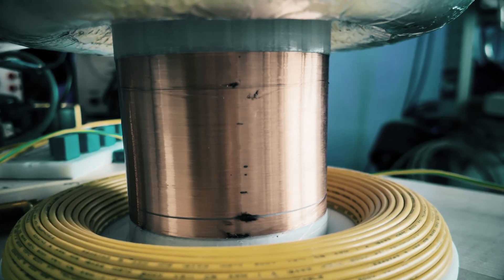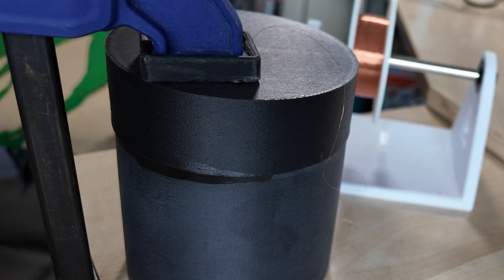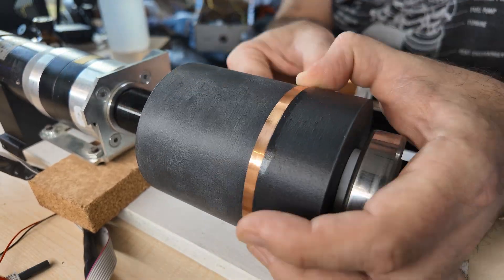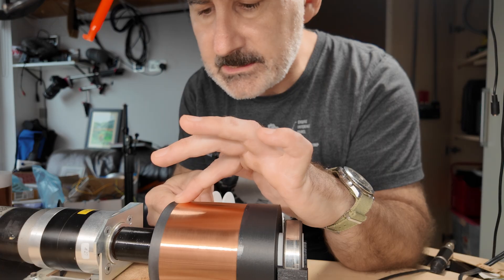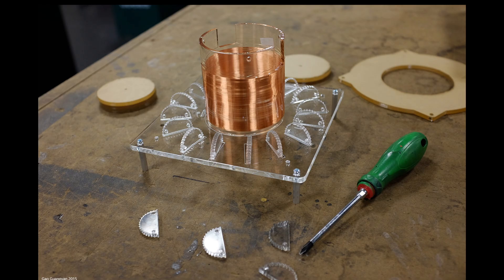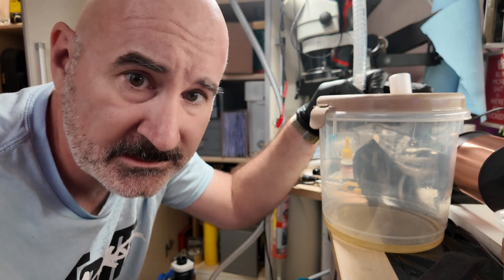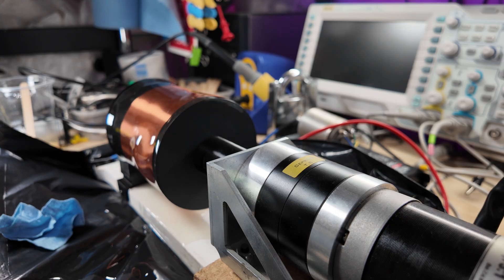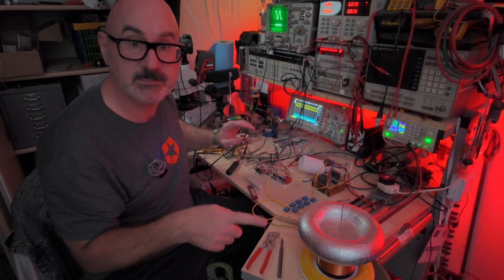And Love The Coil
Finally some real progress on the hand-held tesla coil prototype. But is it a false dawn? Is the light at the end of the tunnel actually an oncoming train? Will it all go @ElectroBOOM again?

Full post-mortem in the next episode ;)

Love you
Uncle Dave